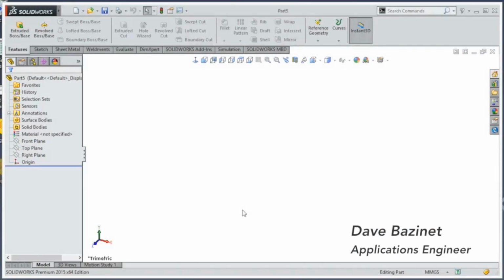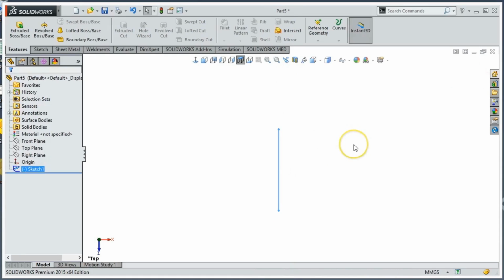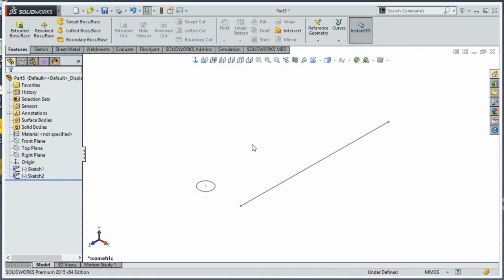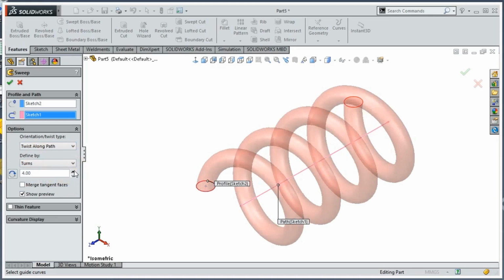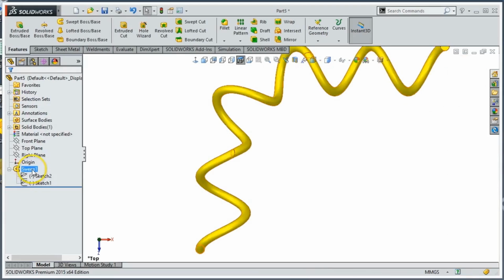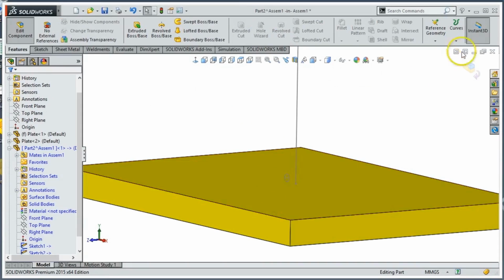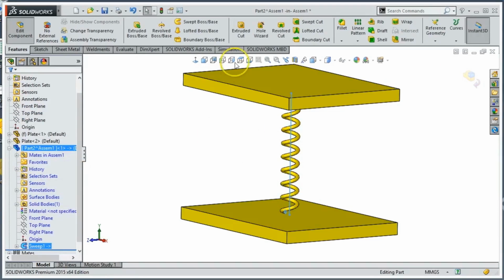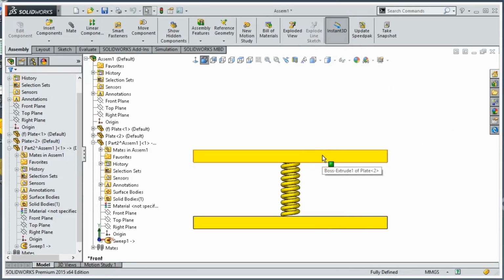Video Tech Tip: Alternate Method to Creating Springs in SOLIDWORKS 3D CAD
Are you looking for a different method to create springs in SOLIDWORKS 2015 besides starting out with a helix? By using the new SOLIDWORKS Sweep Command function, TriMech’s AE Dave Bazinet reveals a better approach to creating a spring within your design.

The normal challenge to creating a spring starting with the helix is that your spring had to be along a linear path. By utilizing the method Dave demonstrates in this video, you’ll wonder why you haven’t been building all your springs this way. Not only does he cover how to create a spring utilizing the Sweep Command, but Dave takes it a step further and reveals how to change the dimensions of your design by clicking on the rebuild function.

For more help, you can watch our newest TriMech Video Tech Tips